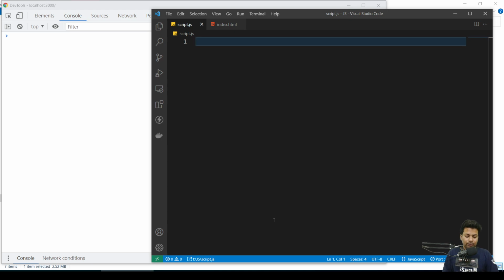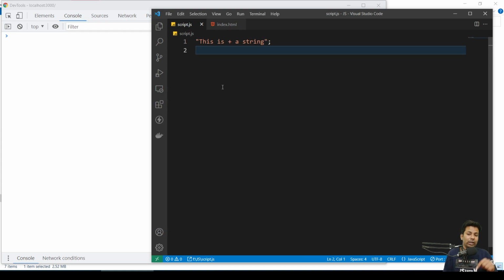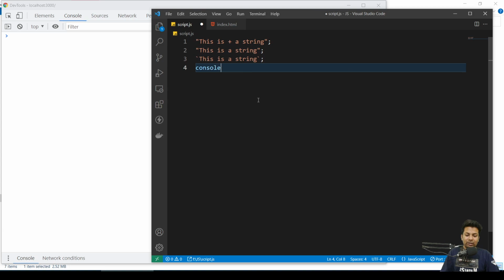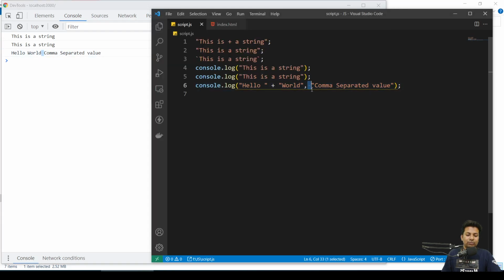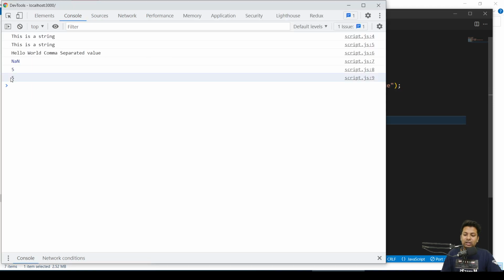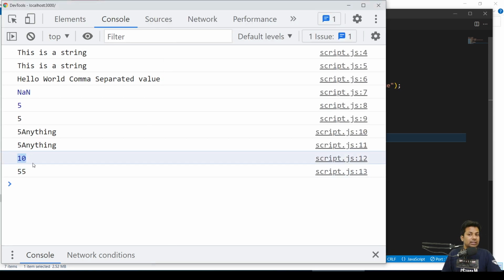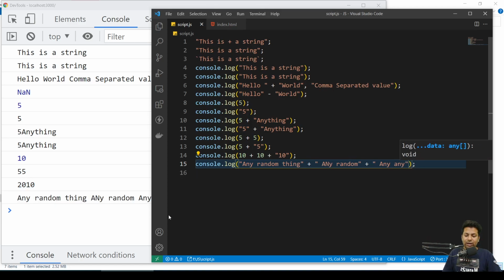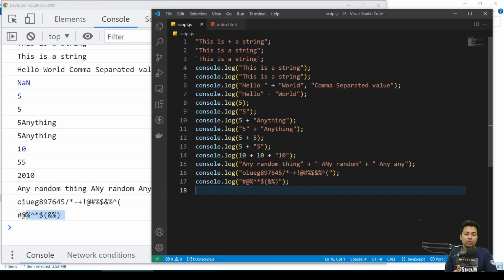JavaScript Strings And Numbers